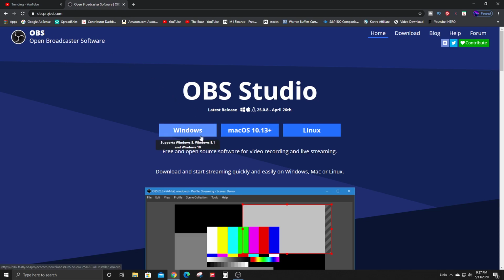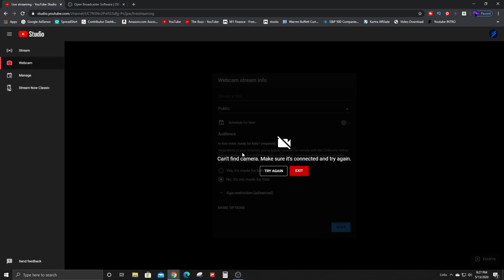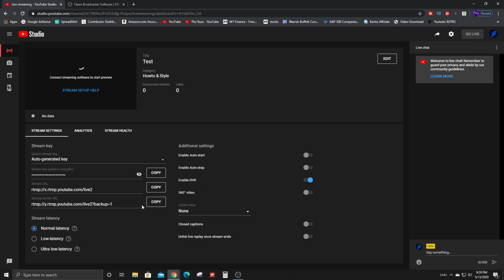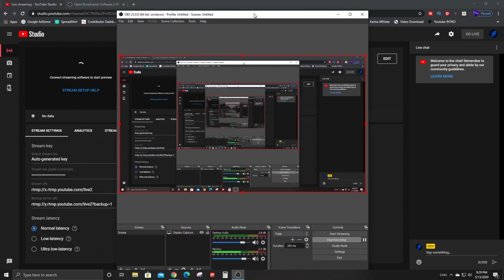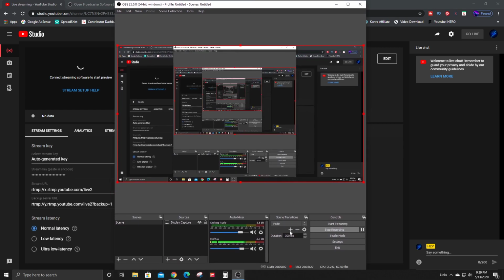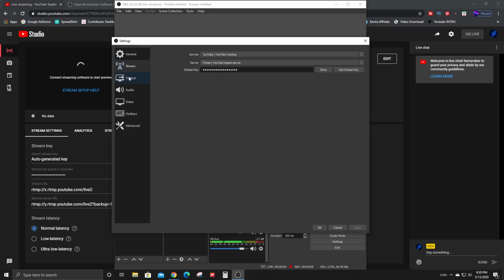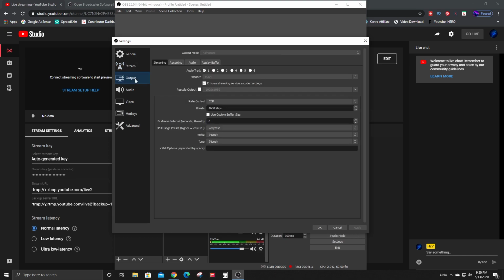How To Live Stream On YouTube - Easy Steps 2020!